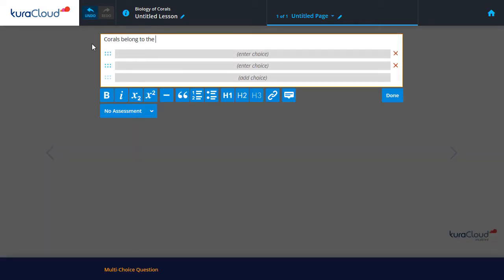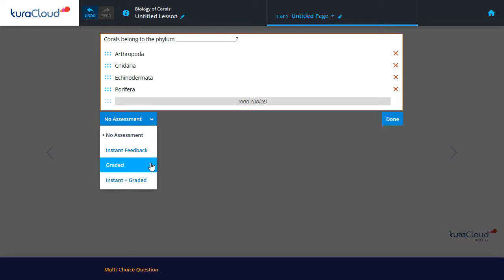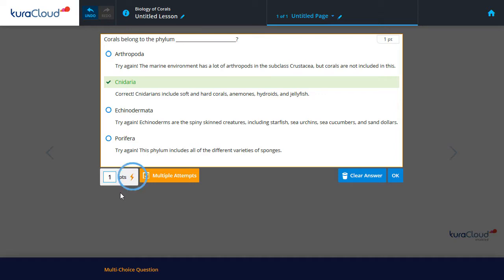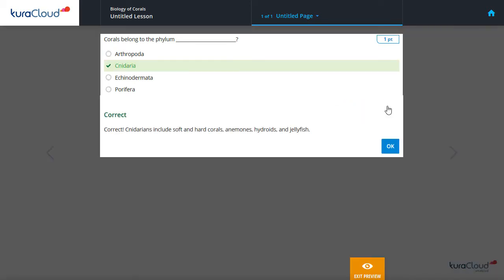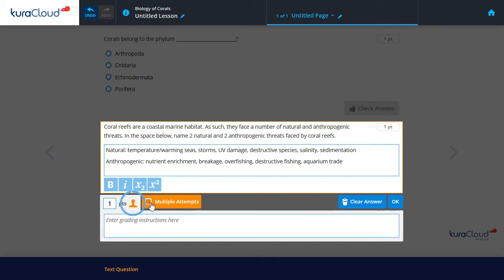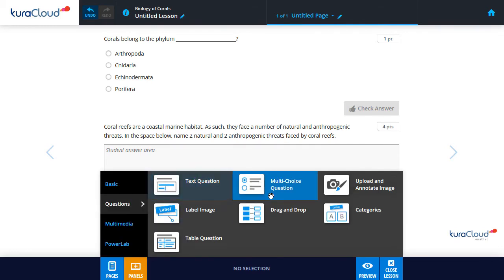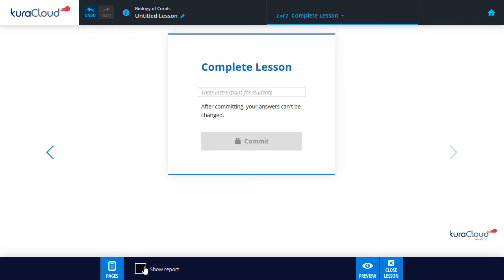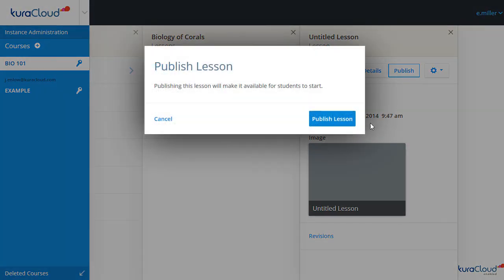評分系統-如何在課程中加入評分